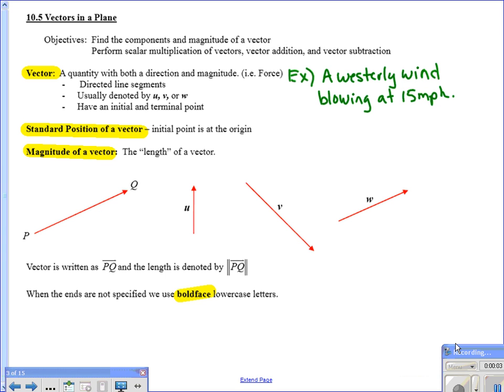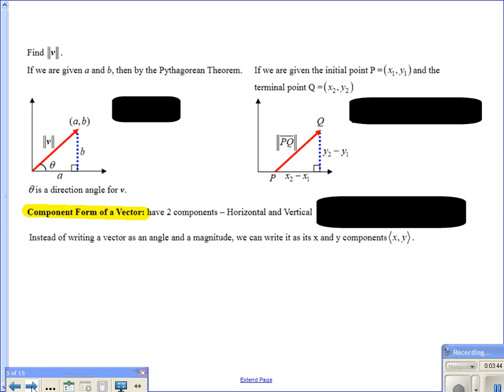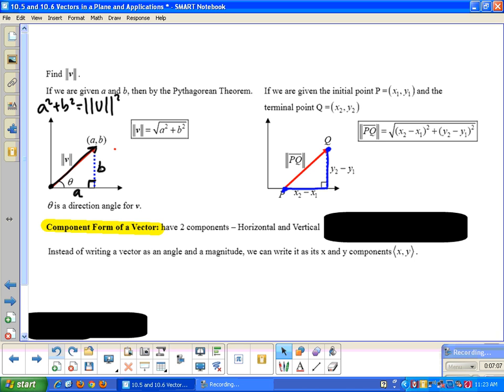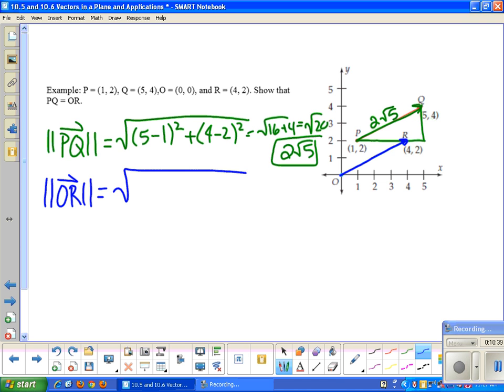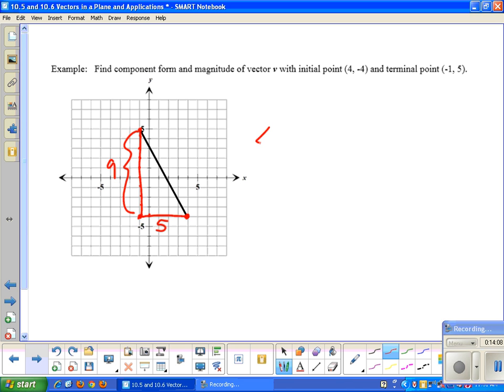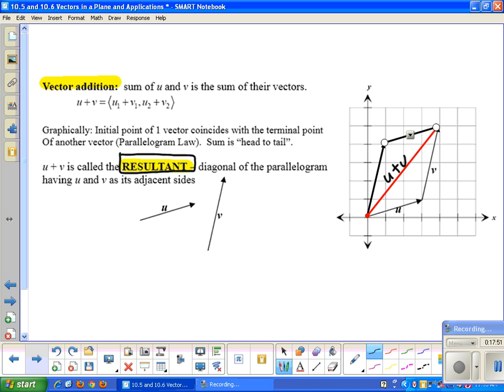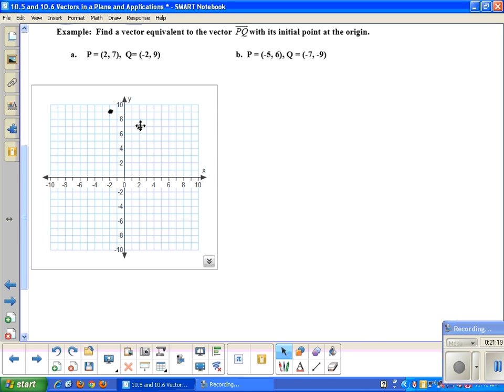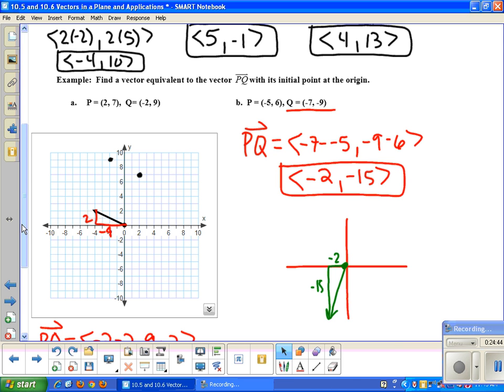10.5 Vectors in the Plane